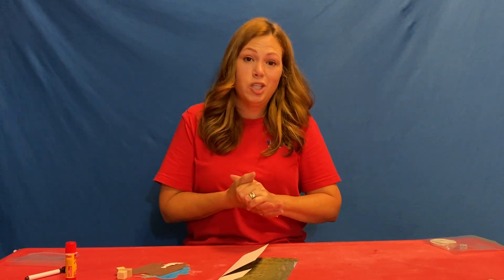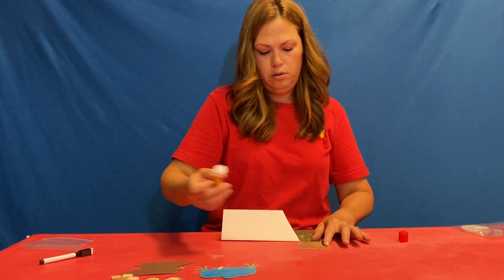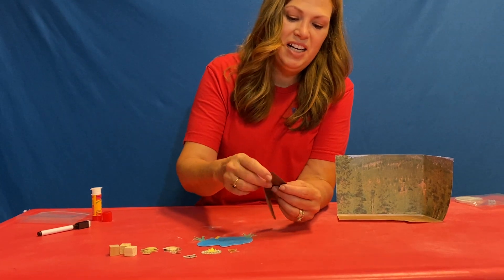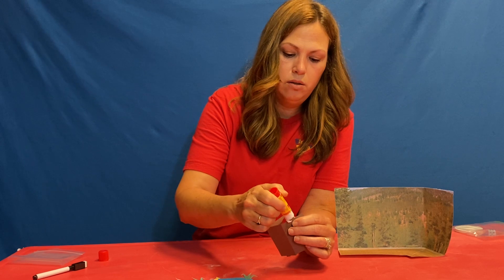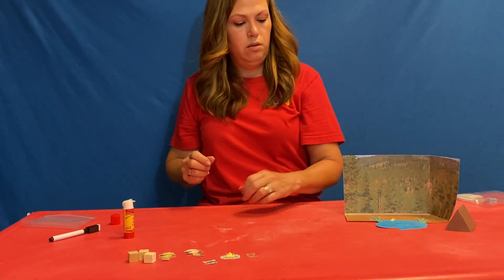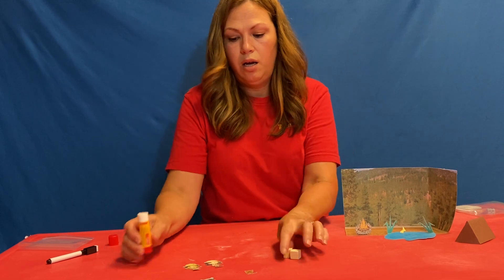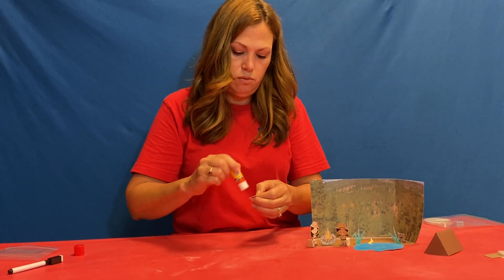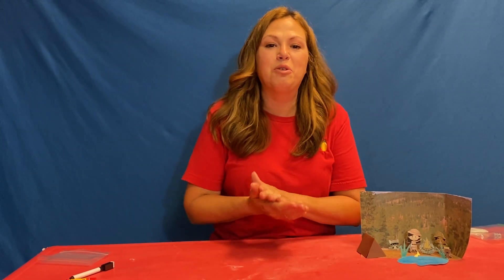Camping - Camping Scene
Welcome to Camp Wiggle Worms! With this kit, we will be learning all about problem solving, math, and early literacy - all while having fun! Learn more about us and our Kits